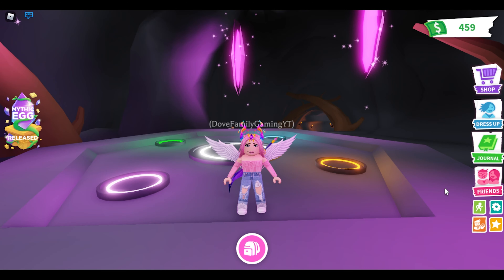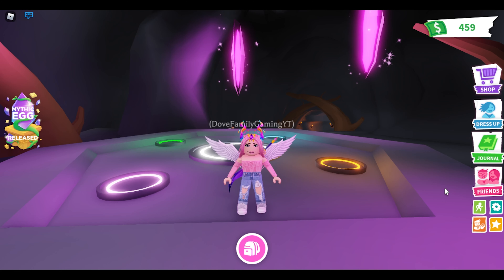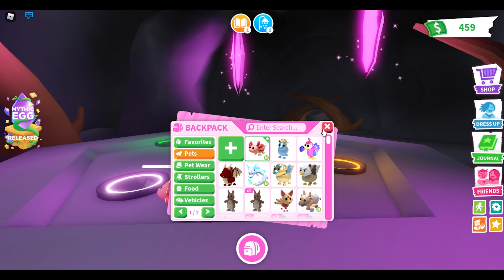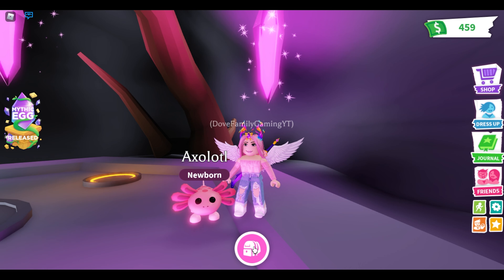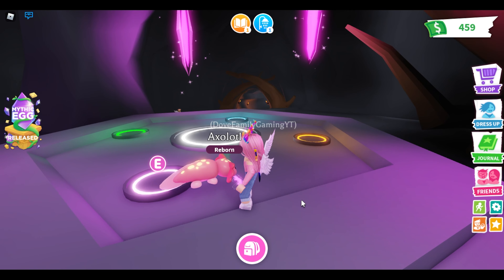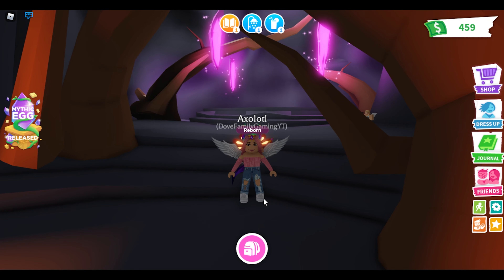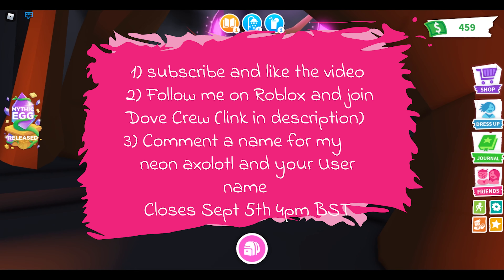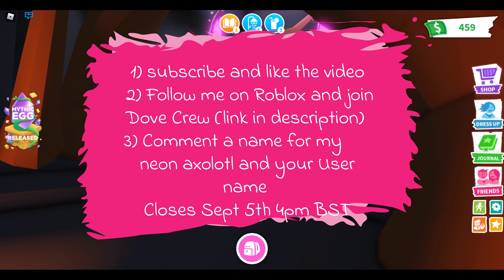I made a neon axolotl in Roblox Adopt me and I'm giving away a normal axolotl, come join my giveaway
Join our Roblox group "Dove Crew" to find out about upcoming videos;